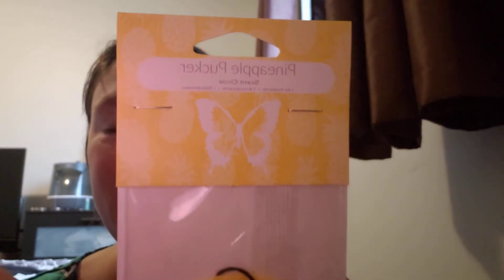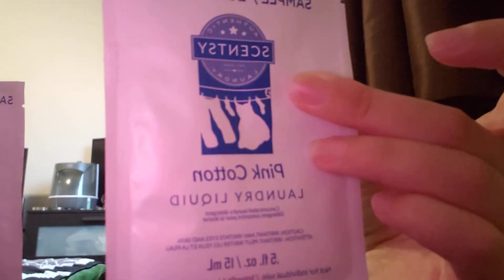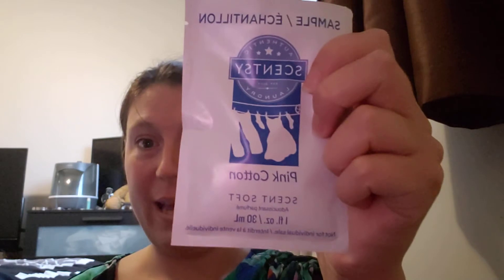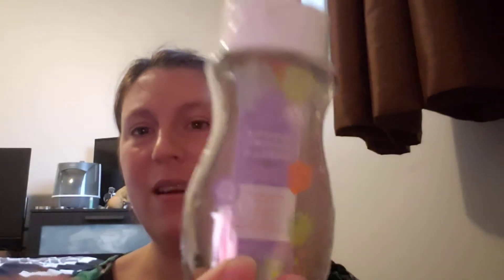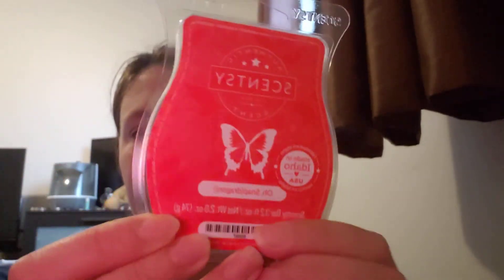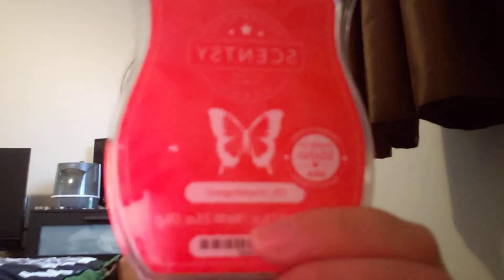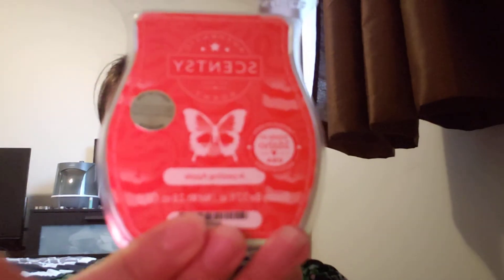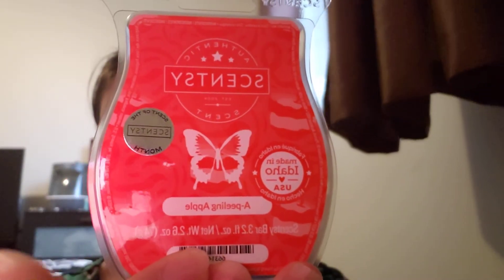scentsy haul time !!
hey everyone!! hope your all having a fantastic day!! I know I sure am a busy one but one non the less!! I sure do hope you enjoyed my video. if you are interested in any of these products, or just want to look through the website my website is;
my Facebook if you want to join in on the fun is;